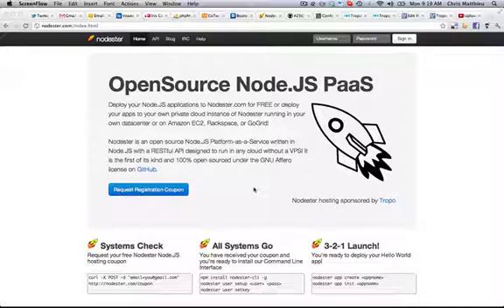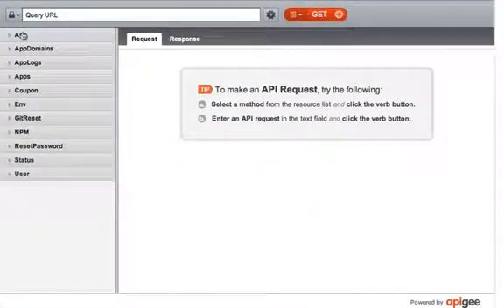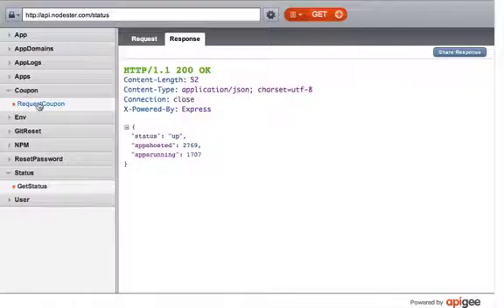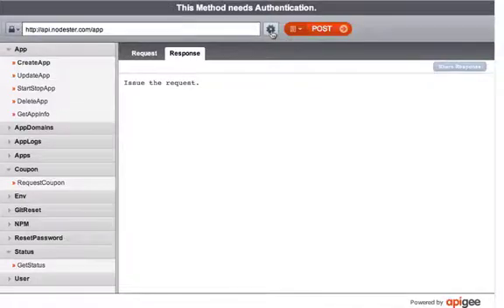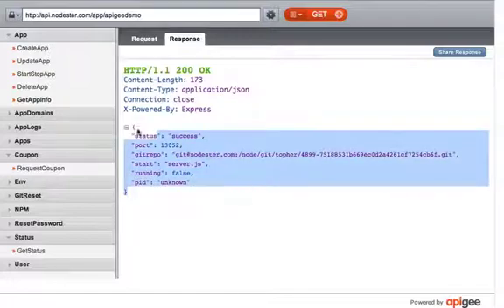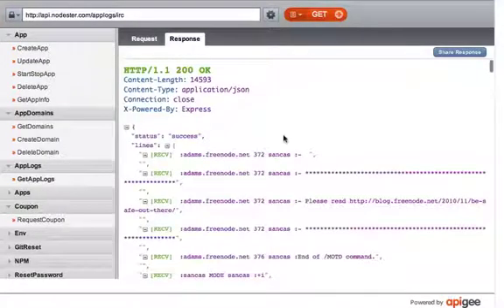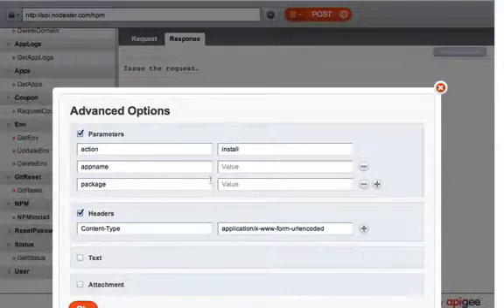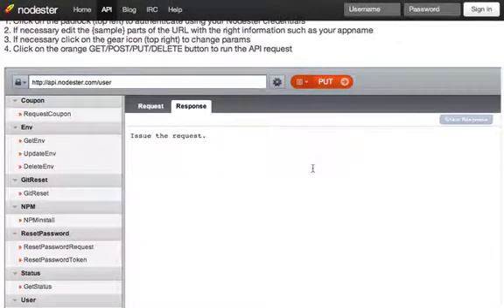Nodester API Explorer by Apigee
Now you can interact with the opensource Nodester Node.JS PaaS REST APIs using Apigee's API Explorer!